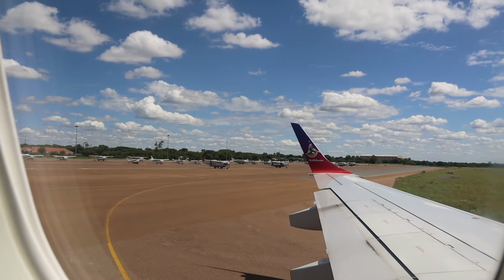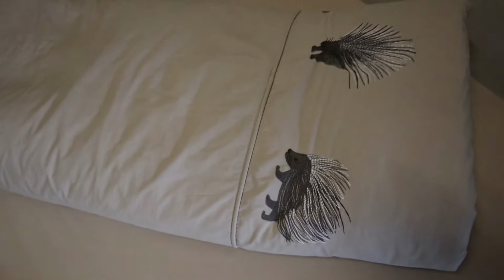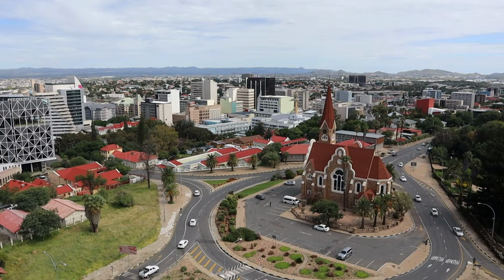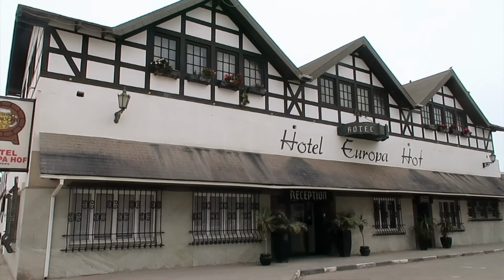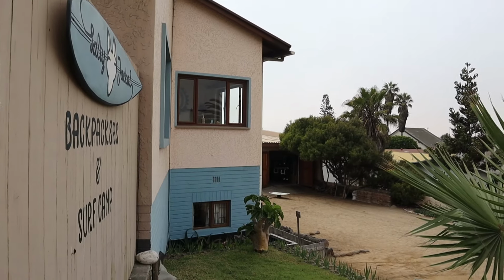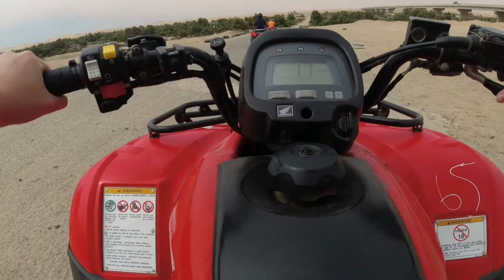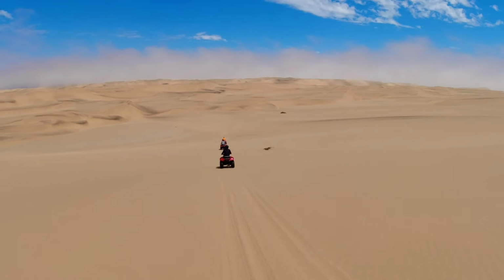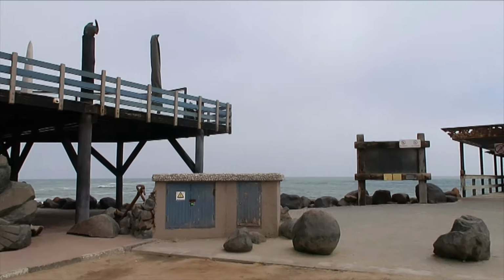What to see in WINDHOEK & a QUAD adventure in SWAKOPMUND, NAMIBIA | Africa Adventure Vlog 5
0:00  Trailer
0:24 Arriving in Namibia
2:20 Sightseeig Windhoek
3:28 Swakopmund
4:56 Where to stay
5:33 Quad adventure
8:32 What's next?

- Join the Lost Creator Academy to learn all you need to know & connect with the community: